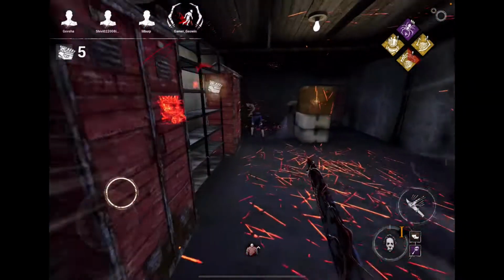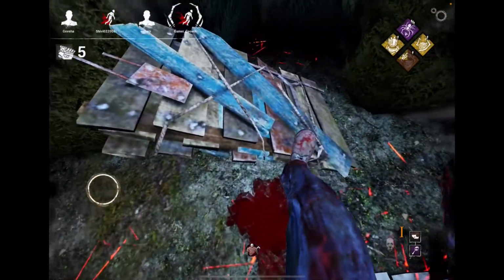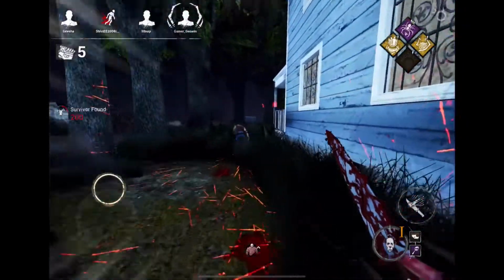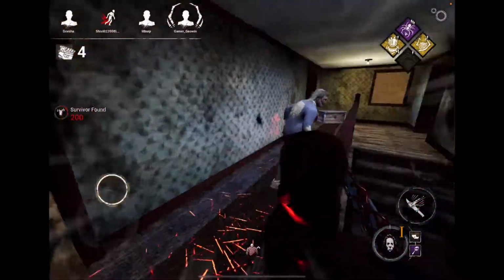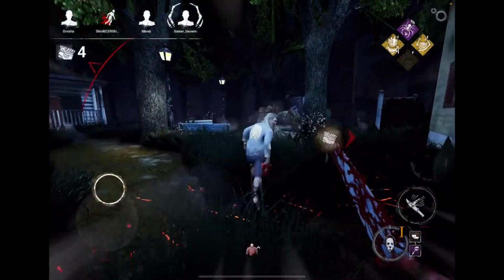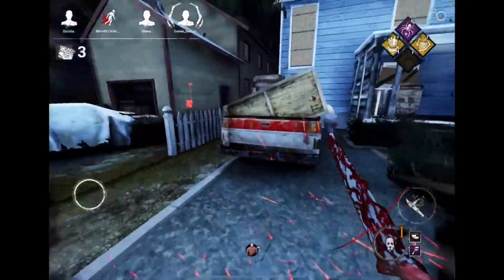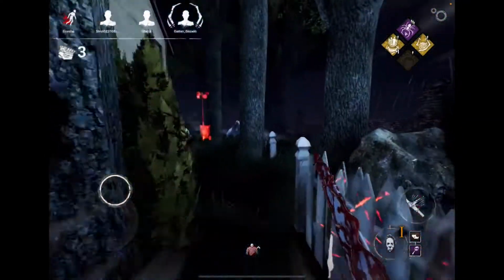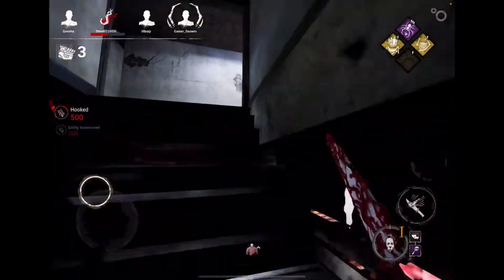Jump scare Michael Myers DBD mobile